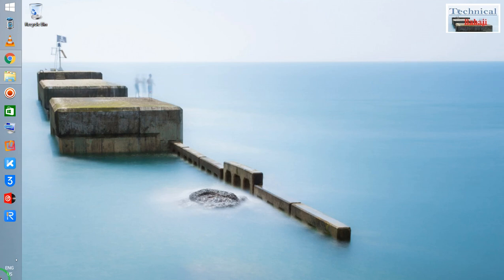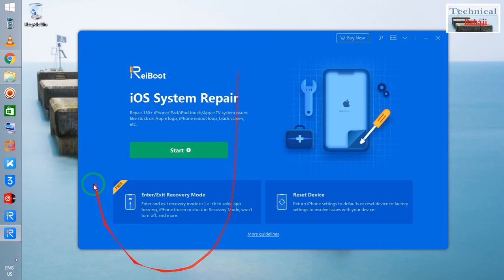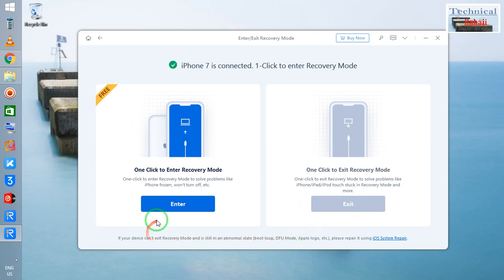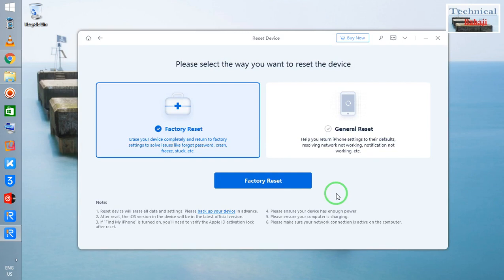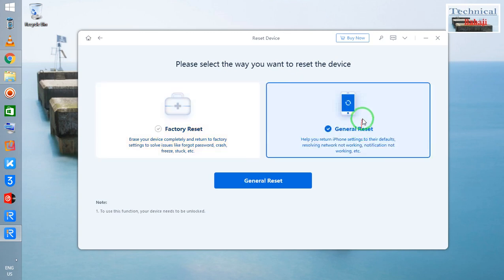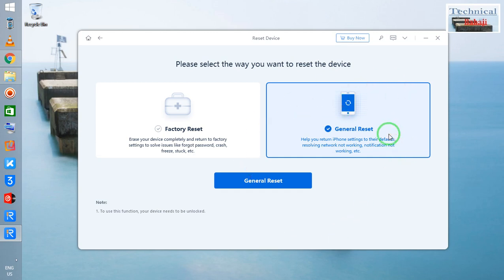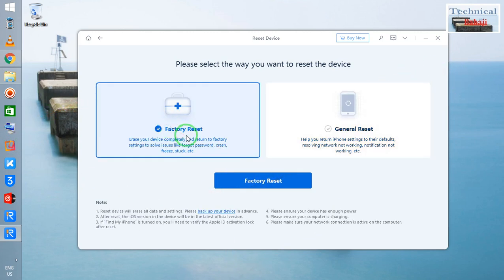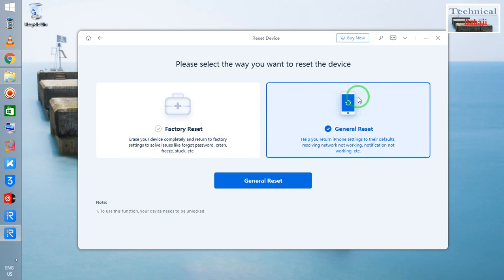How to Hard Reset iPhone to Factory Settings-General And Factory With Laptop/Pc 2022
How to Hard Reset iPhone to Factory Settings-General And Factory With Laptop/Pc 2022-how to hard reset an iPhone 6S+,6S,6,SE,5S,5C,5,4S, iPad